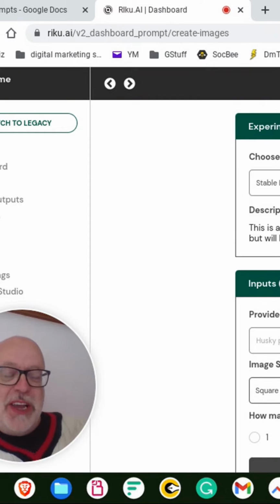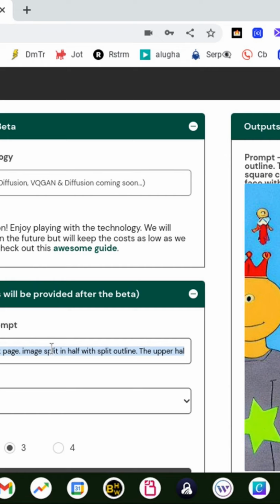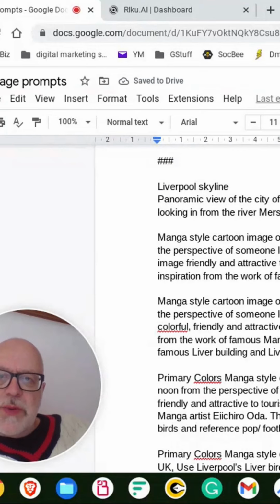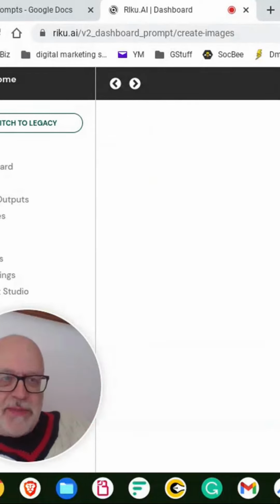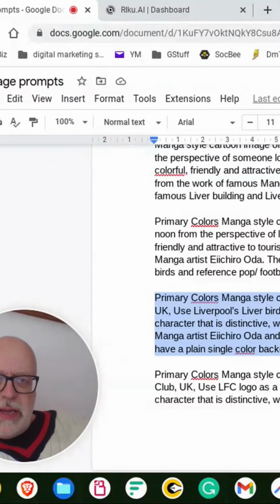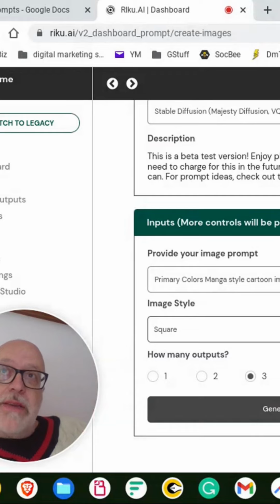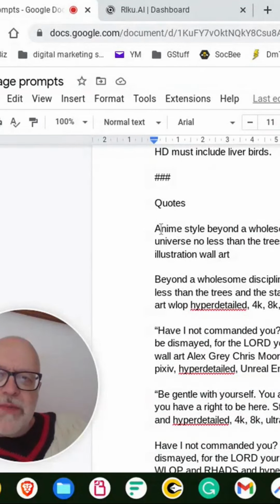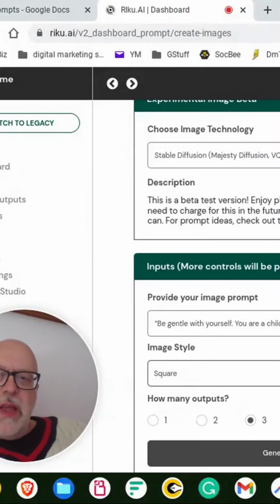Best Ai Art And Image Generator 2022 - Jasper.ai Riku.ai Social Media Graphics POD Thumbnails Blogs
Sometimes it seems like we are living in the future with all of the Ai tools we have access to now.

My favorite is tool atm is Riku.ai simply due to it's flexibility and futureproofing due to the nature of how it works.

It does social media posts, blog posts, ai generated art... in a word AMAZING and super affordable.

Keep tuned for more indepth tutorials and resources for this fantastic ai assistant.